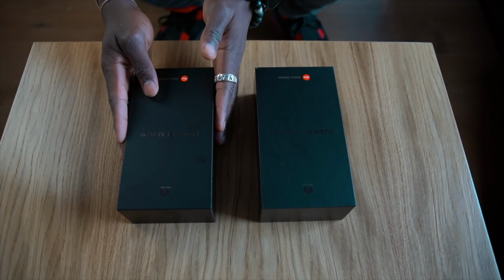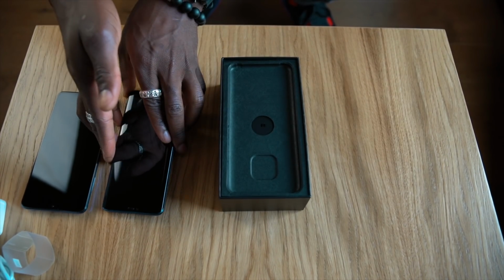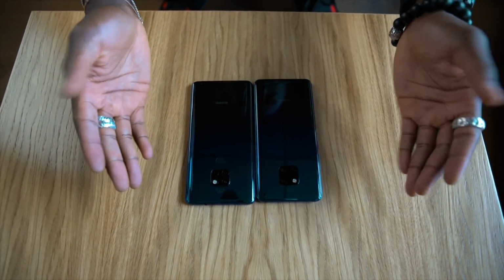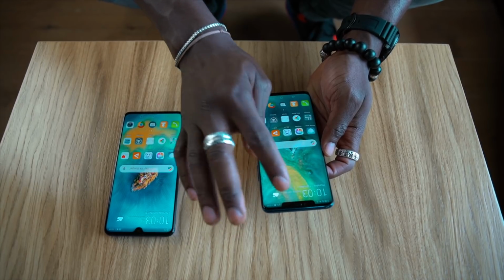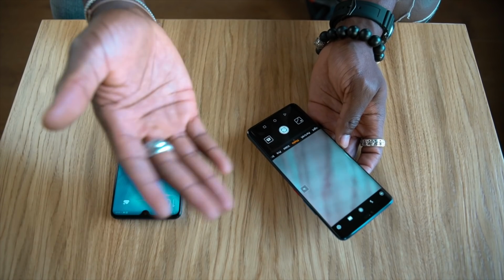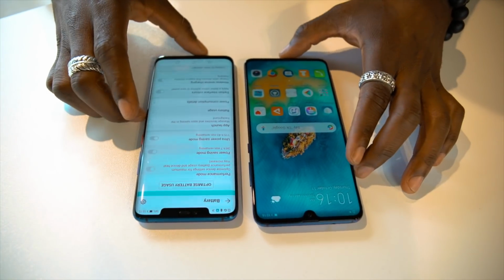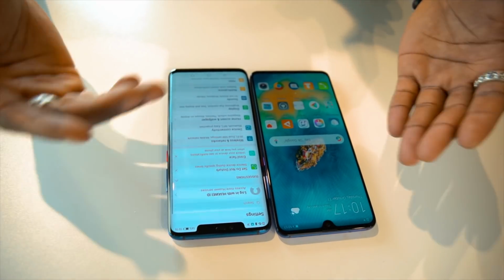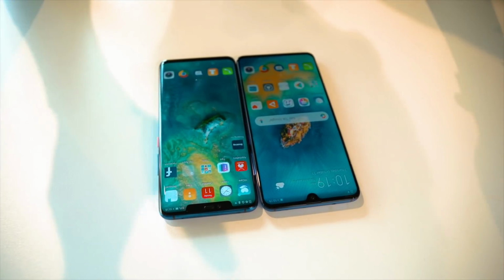Huawei Mate 20 and Mate 20 Pro Twilight Hands On First Look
Huawei Mate 20 and Mate 20 Pro Unboxing And Hands On

Camera Kit:
Sony A7S II
Metatabone adaptor for Canon lenses
Canon EF 24-70 mm f/4 L IS USM Lens
Sennheiser Wireless EW 100-ENG G3
RØDE VideoMic Pro
MacBook Pro 15
Samsung Portable SSD T5 1TB